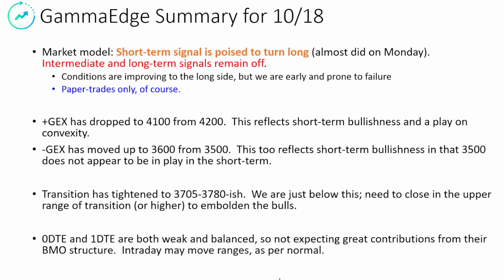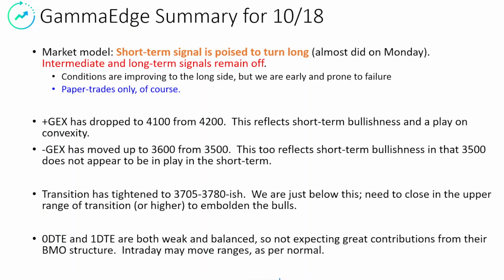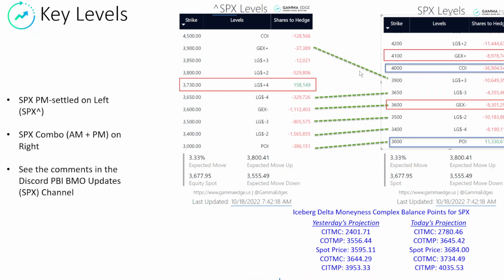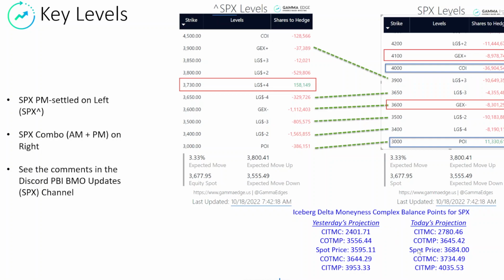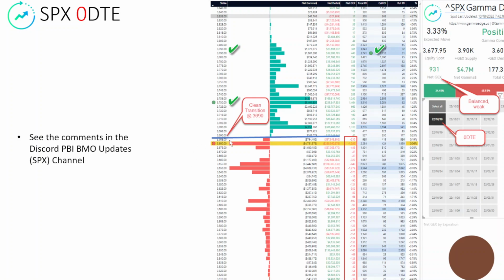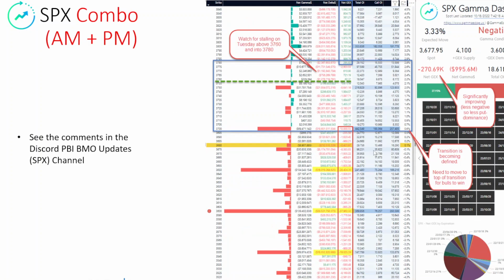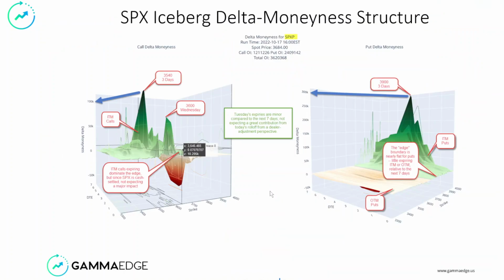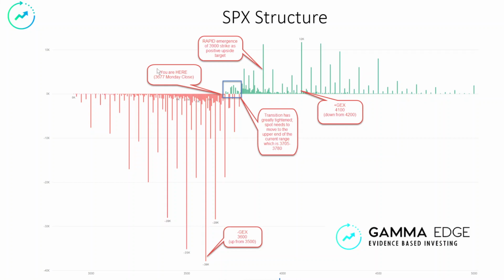Gamma compression in the $SPX and tightening of gamma transition supports a short-term bull ...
Quick review of GammaEdge levels for Tuesday, October 18th.  Simply put, seeing calls entering the complex and puts being closed, which is short-term constructive for the bulls.  We have the tools for you to review the details on your own and make your own informed decisions.  Detailed levels and discussion of what is in play in the video; all data and information is available Join us and learn about applying gamma levels to your trading!